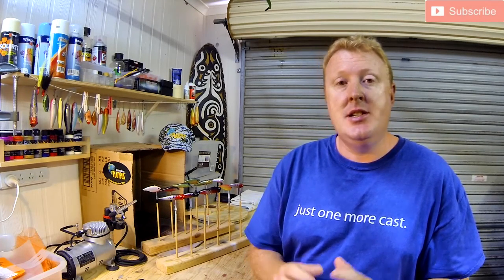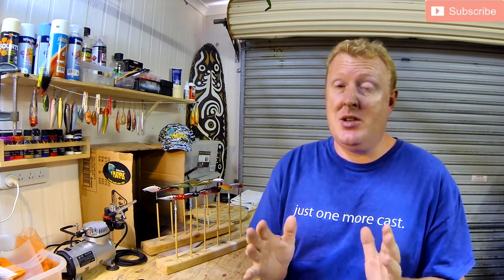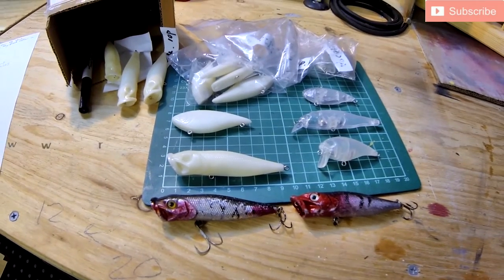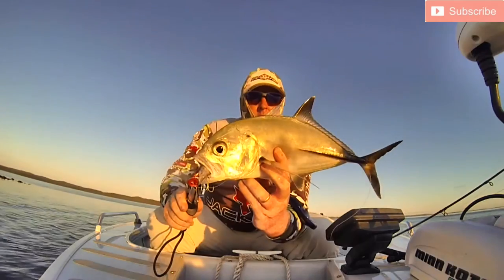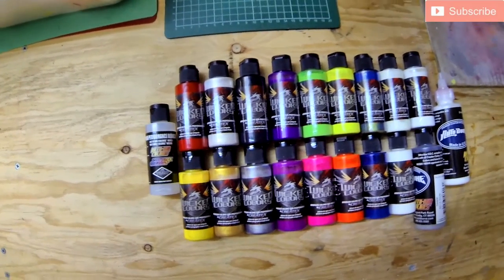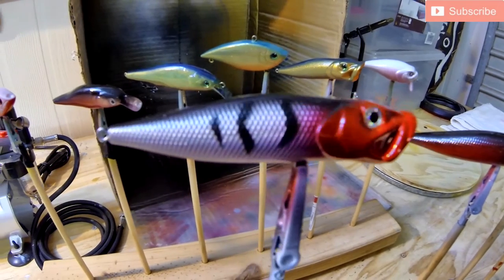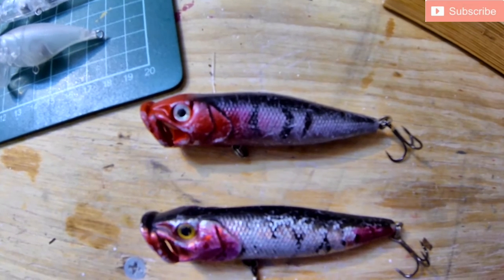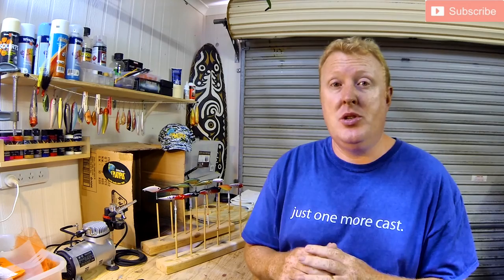Making Fishing Lures - Introduction to Lure Painting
In this video I provide a brief introduction and insight into my journey to learn the art of hard body lure painting so far. I have a lot to learn and a long way to go, but it is loads of fun and very satisfying to catch fish on your own lures.